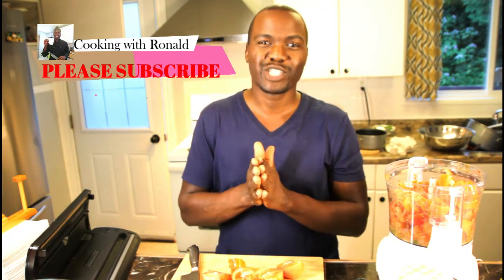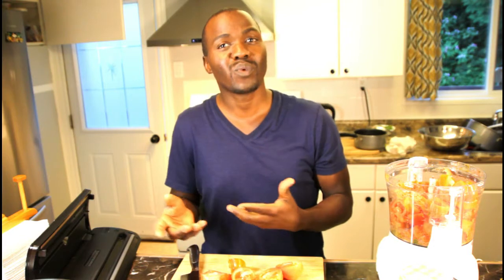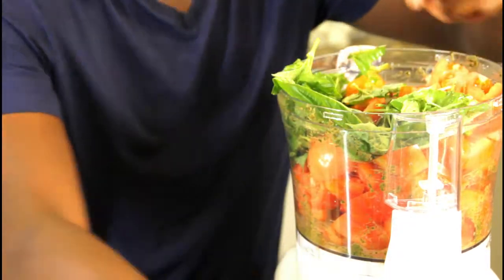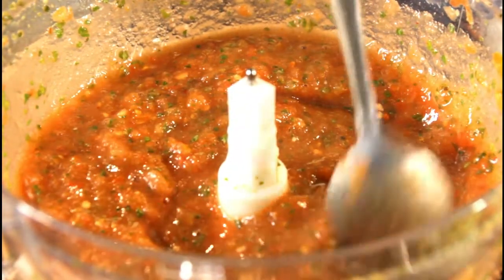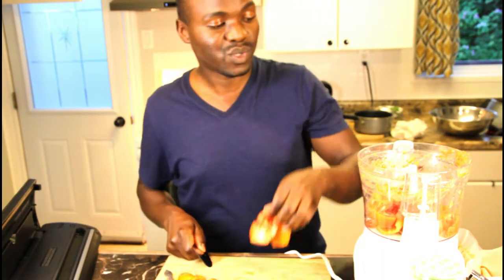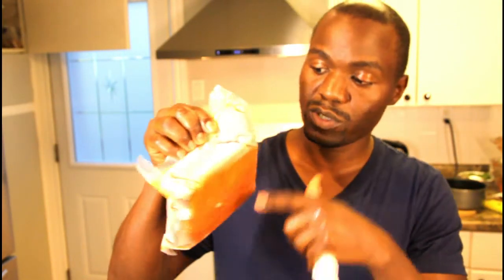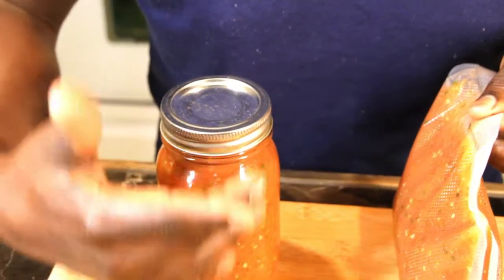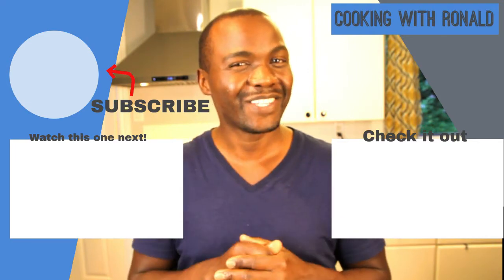Homemade/Homegrown Herb Tomato Sauce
Tomato Sauce
- Tomatoes
- Roasted Garlic Pepper
- Basil (Or preferred herbs)
- Onion powder

Recommended Equipment:
- Spatula
- Food Processor or Blender
- Bowl
- Ziploc Bags or Vacuum Sealer